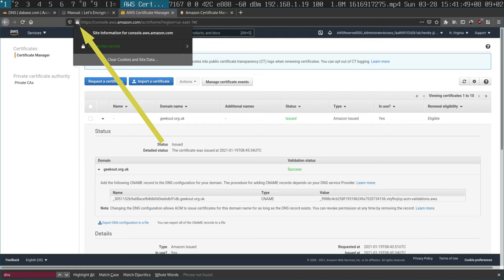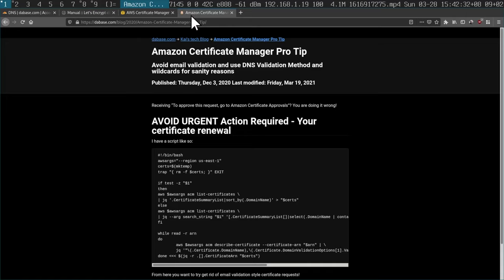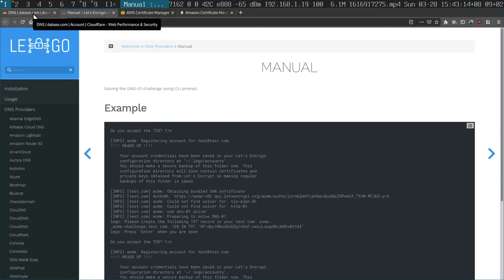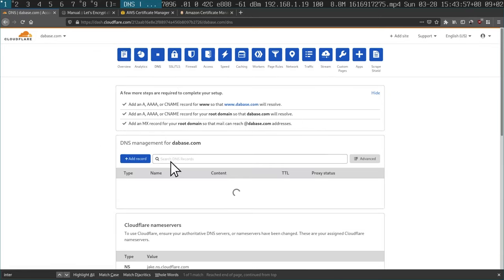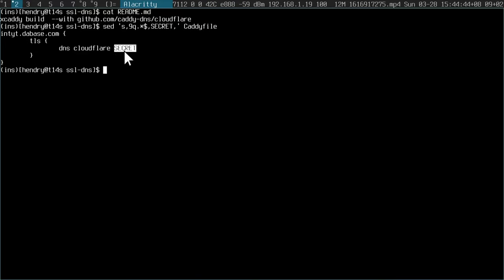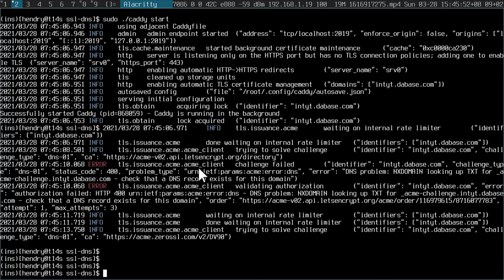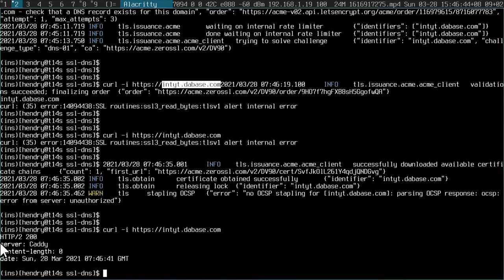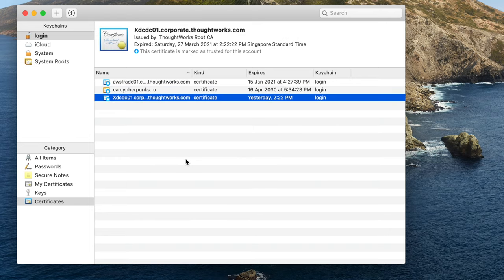How to setup SSL on an Internal IP address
The big down sides to this approach is:
1. Your DNSd must have some programmatic API support
2. If your API key is leaked, then an attacker could control your DNS Zone. Oops. It's probably best to create an API key for *.int.example.com to limit the blast radius.

These are the DNS providers LetsEncrypt supports (that Caddy might not)

My Caddyfile (configuration) looked like:

 tls {
  dns cloudflare SECRET

If you know of a better way of making SSL work for internal machines ... do let me know.